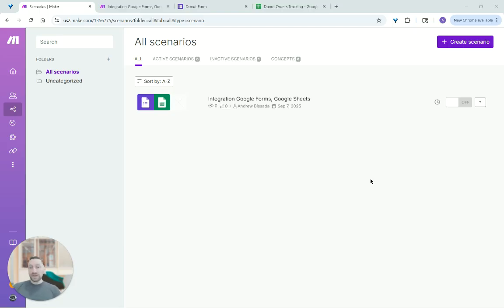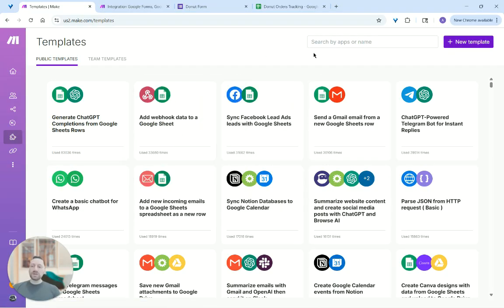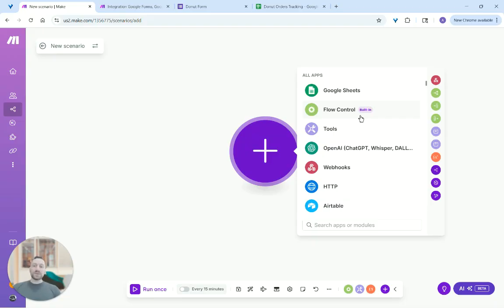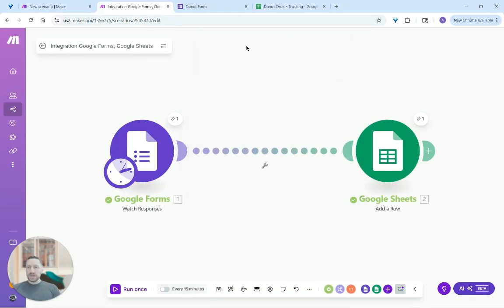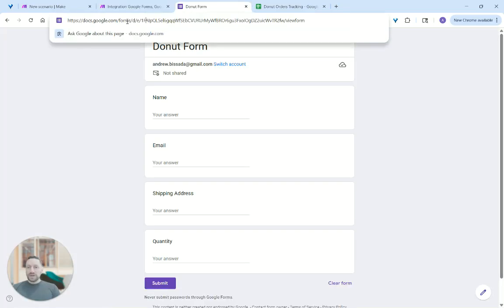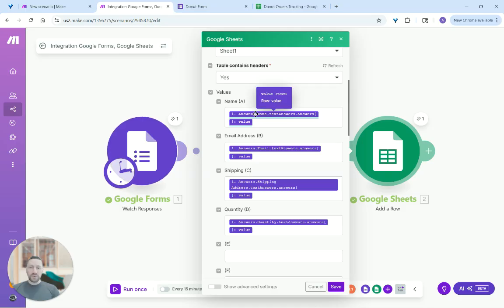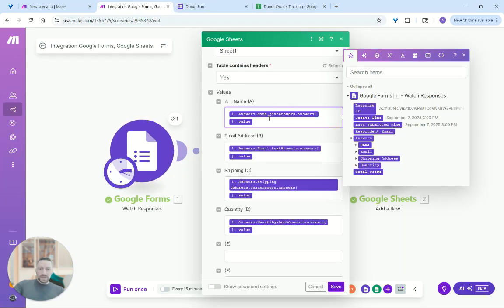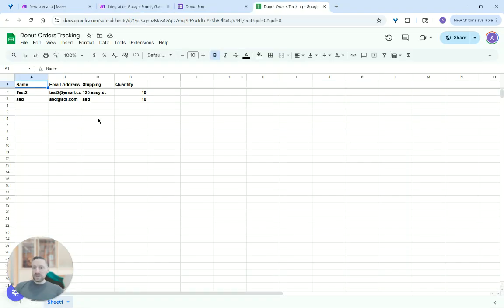Orders Automation in 5 minutes using Make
Tired of copying Google Form responses into a spreadsheet by hand?
In this 5-minute, no-code tutorial, I’ll show you how to use Make.com to pipe every form submission straight into Google Sheets

• Build a two-step Make scenario: Google Forms → Google Sheets
• Map fields the right way
• Test with “Run once,” then schedule so it runs on autopilot

⏱️ Chapters
0:00 Introduction to Make Automation
1:19 Exploring Templates and Scenarios
2:38 Setting Up Google Forms
4:32 Running the Automation Test

👍 If this saved you time, hit Like so more people can find it.